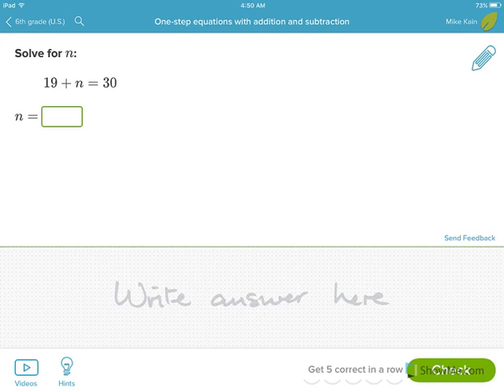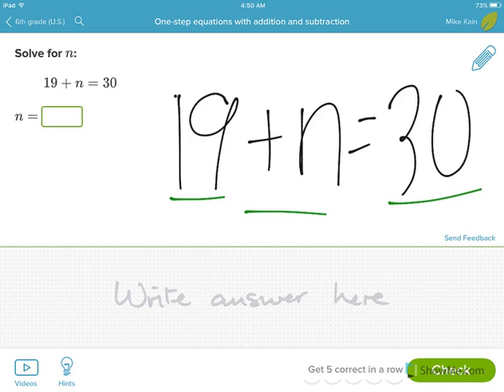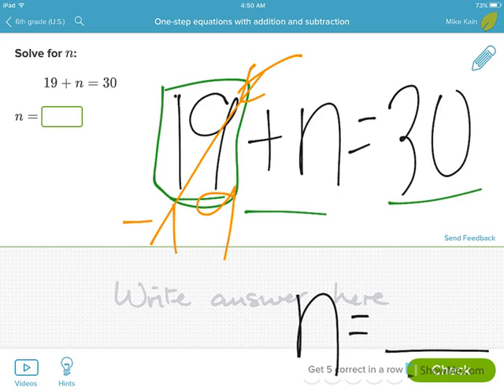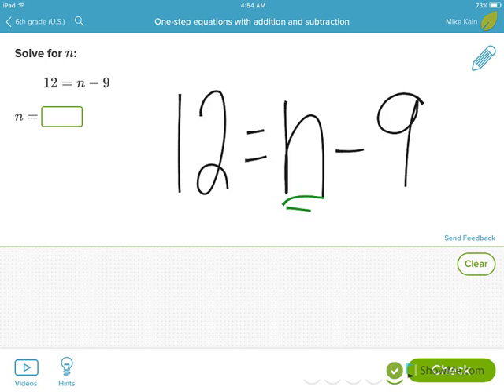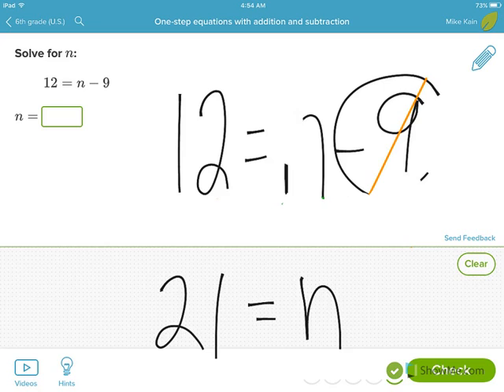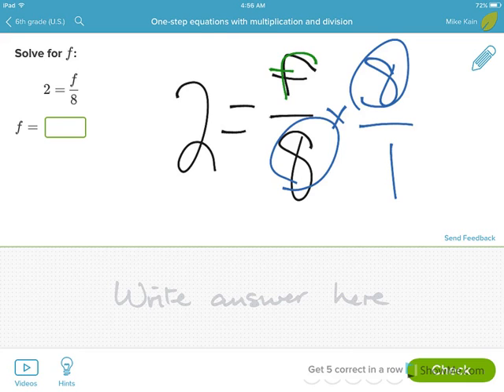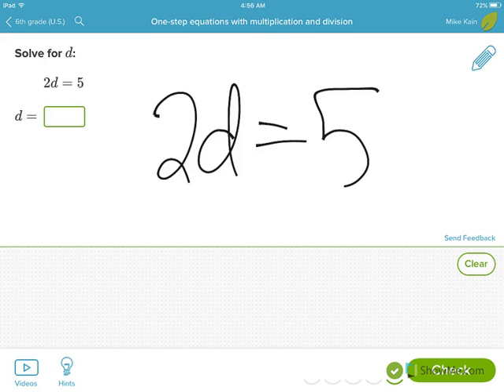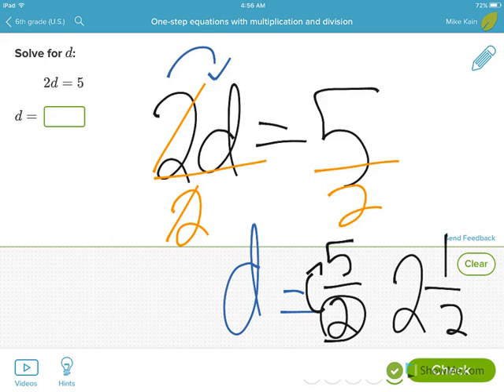One Step Equations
In this video we will add, subtract, multiply and divide one-step equations using properties of equality.